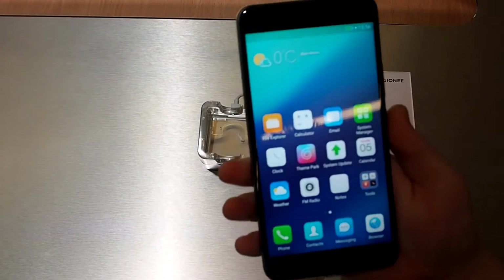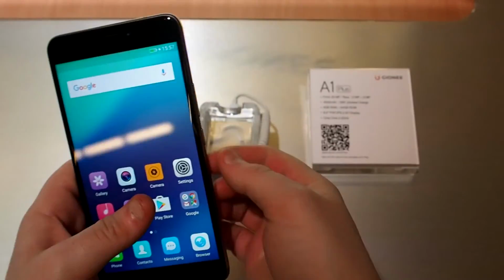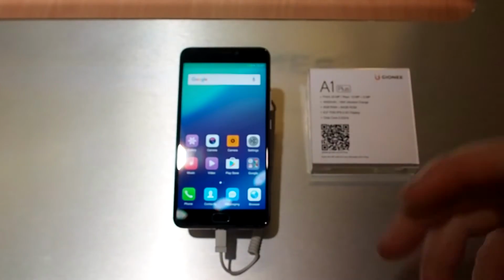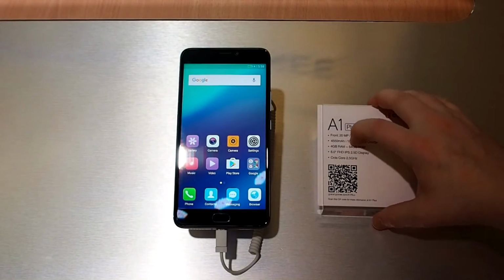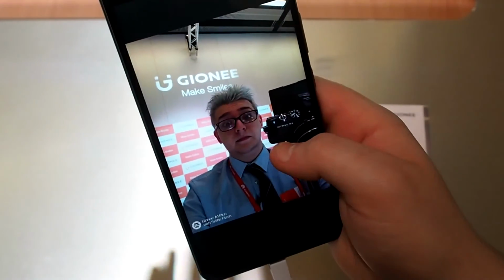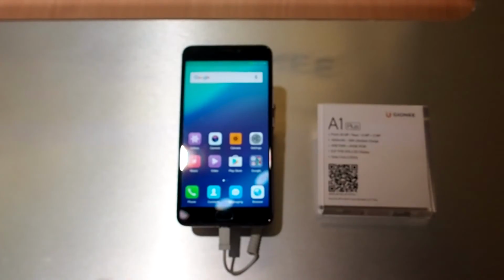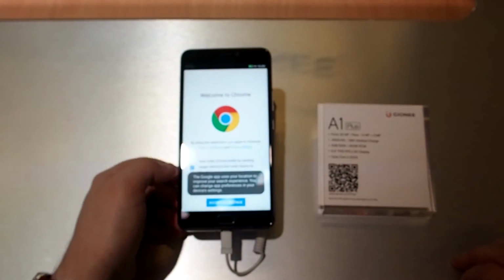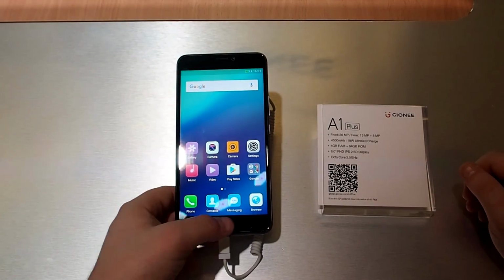Gionee A1 Plus Hands On MWC2017